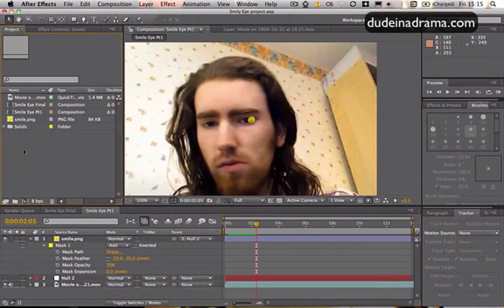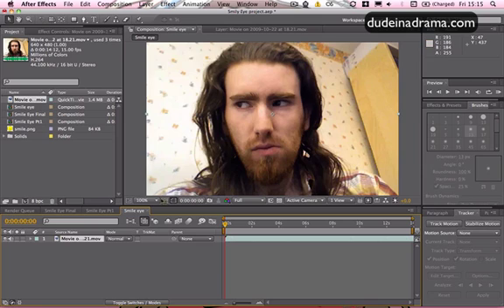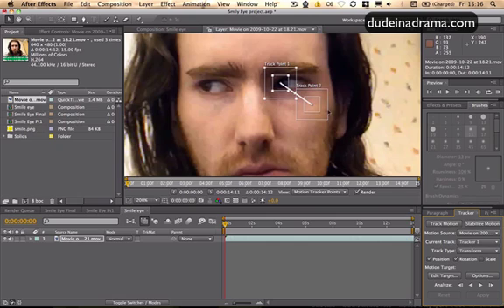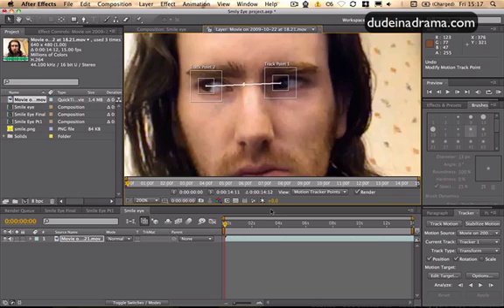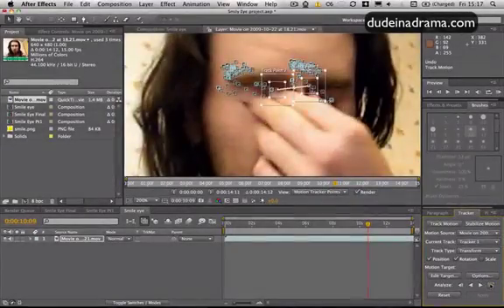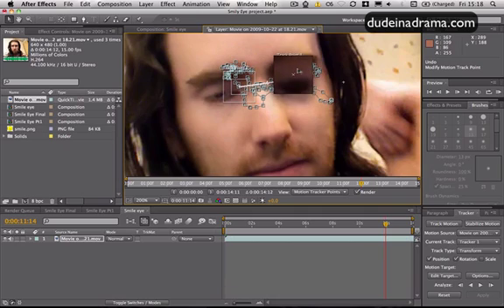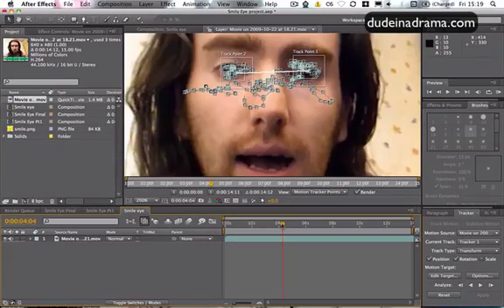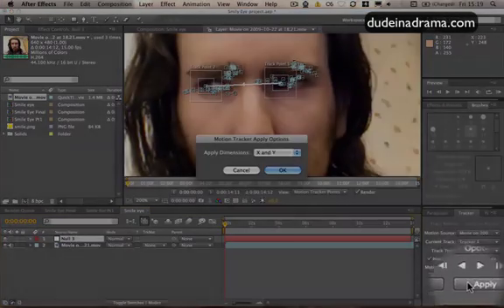After Effects: Smiley face in the eye motion tracking tutorial Part 1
Check out my blog for full details on both parts of this tutorial
I have been looking for some cool eye effects to make in After Effects but they all seemed pretty much the same and I didn't want to just rip one off for a tutorial. Remembering the bad guy form the Last Action Hero movie I was compelled to try make a smiley face in the eye effect!
This is a pretty good exercise in motion tracking and masking too and is a good place tt start if your interested in learning the basics.